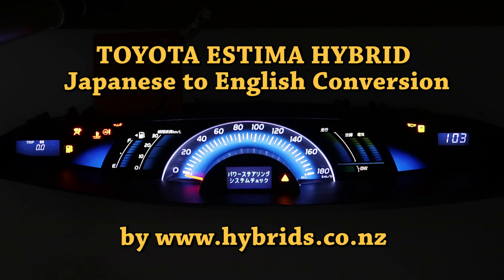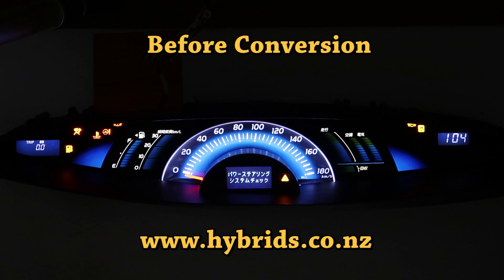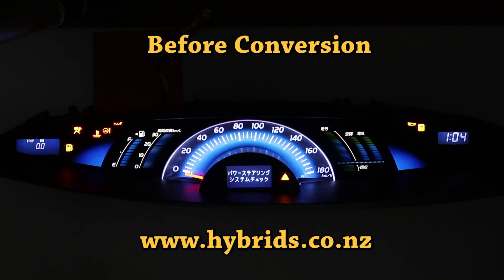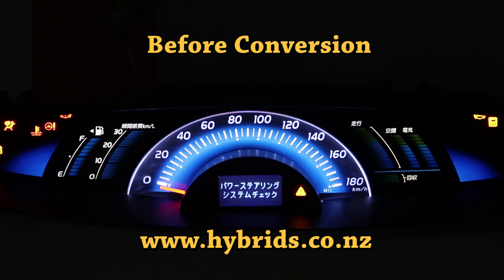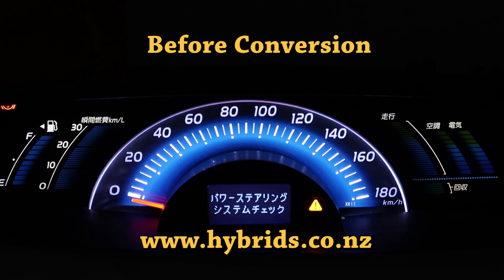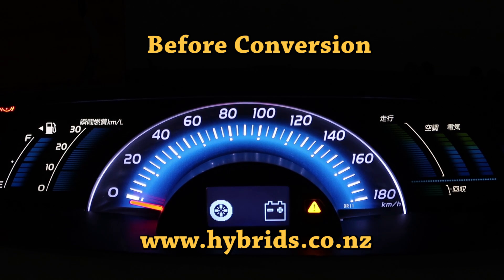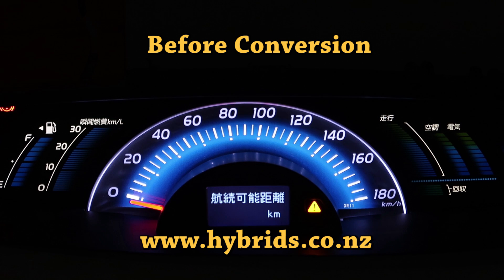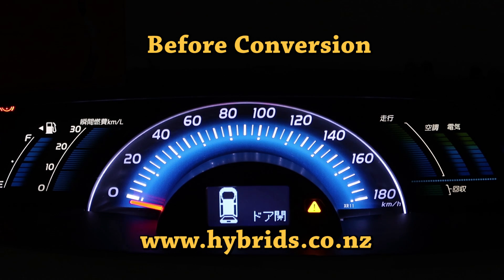Estima Hybrid Instrument Cluster - Japanese to English Conversion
All services to be done in our LAB in Auckland, New Zealand or via courier.
We can courier combination meters (Instrument Clusters, Speedometers) NZ wide, to Europe, United Kingdom, Ireland, Australia, USA or Canada.
We can unlock various Japanese imported head units and fix those with lost SD cards.
We can program Nissan Keys.
We can program Nissan Leaf / e-NV200 batteries
We can reprogram Leaf VCM & LBC from 24kWh version to 30kWh.
to see other amazing things we can do for you.